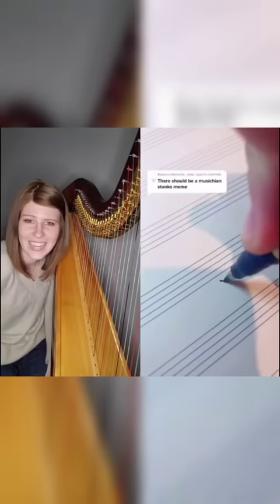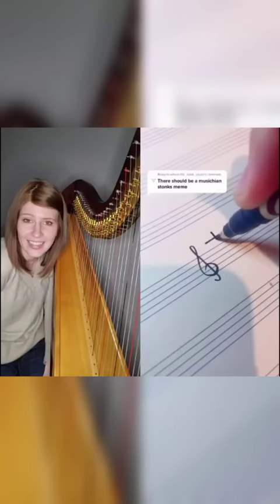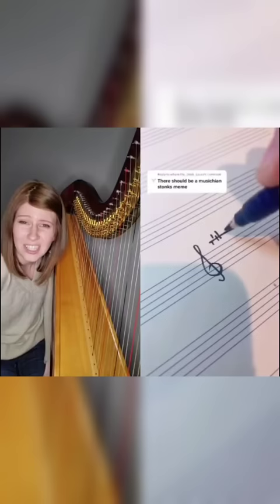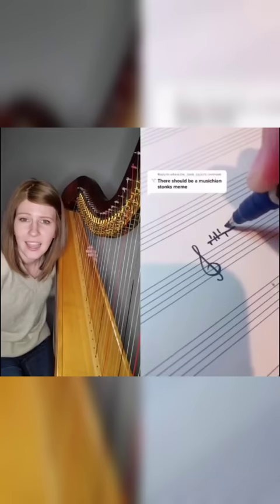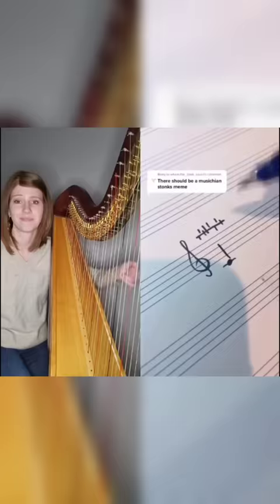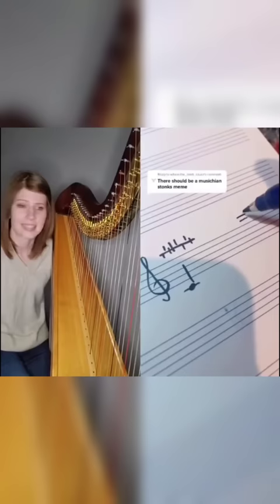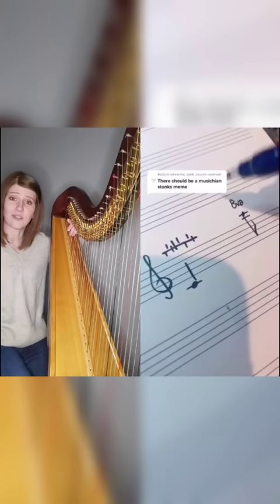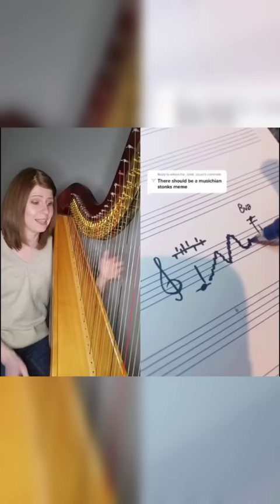Music coming to life